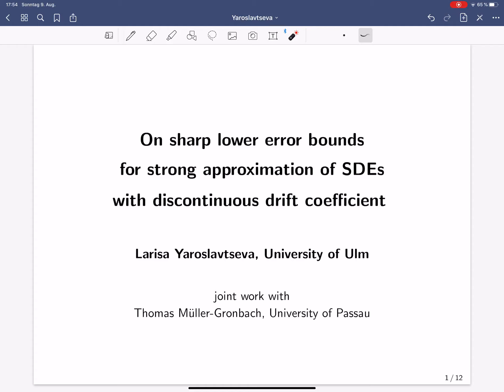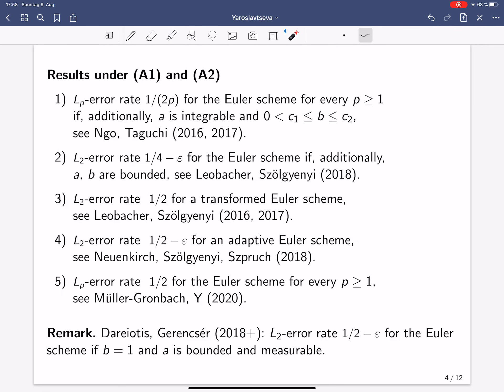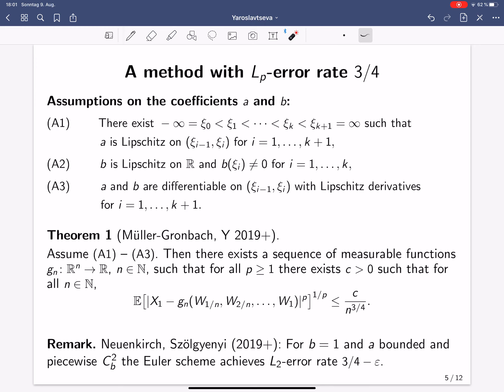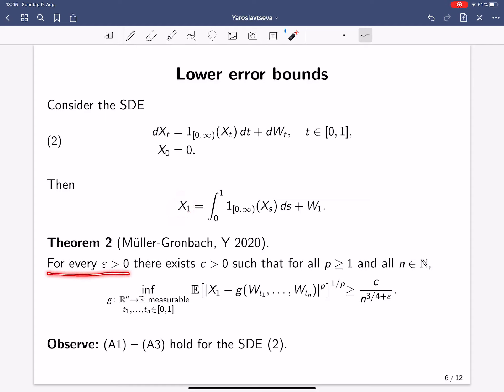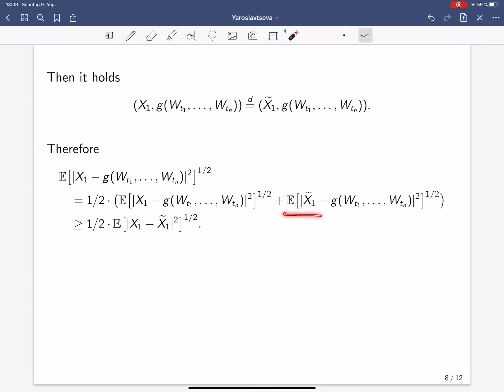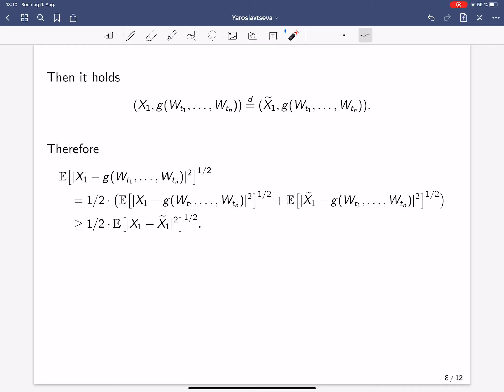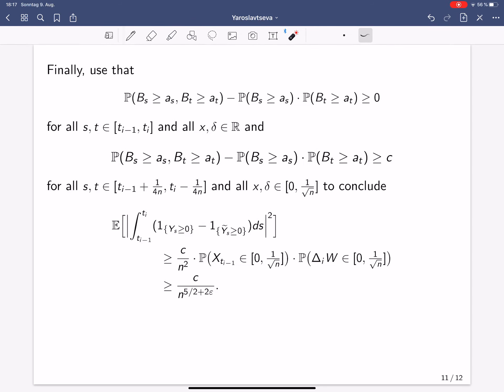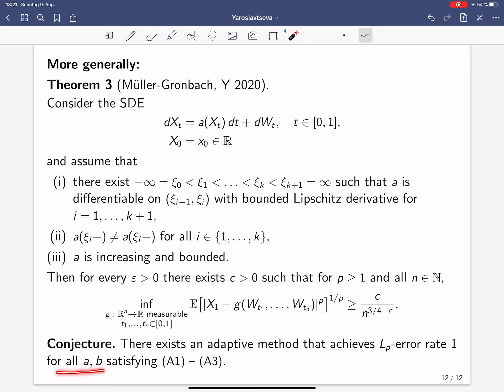Larisa Yaroslavtseva – On sharp lower error bounds for strong approximation of SDEs with ...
It is part of the minisymposium "Stochastic Computation and Complexity".